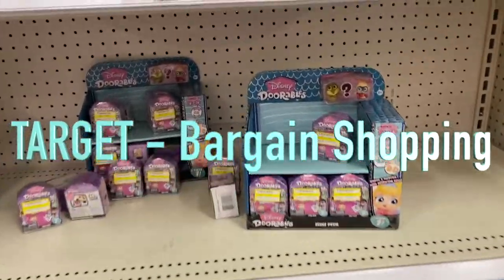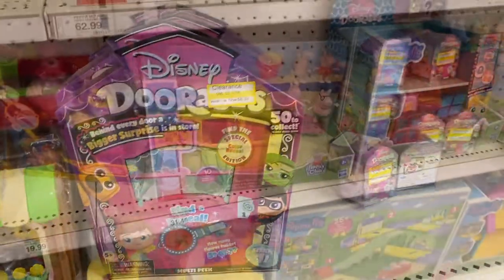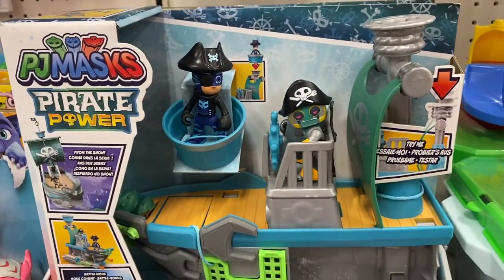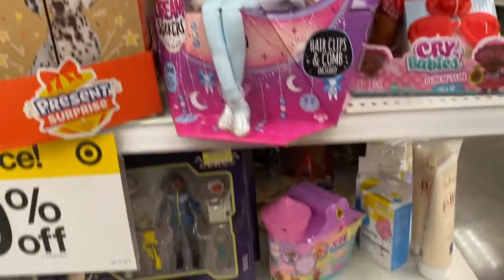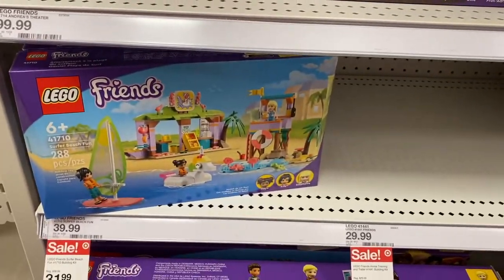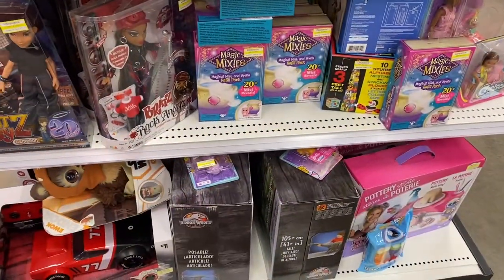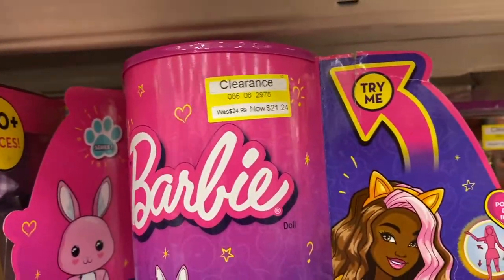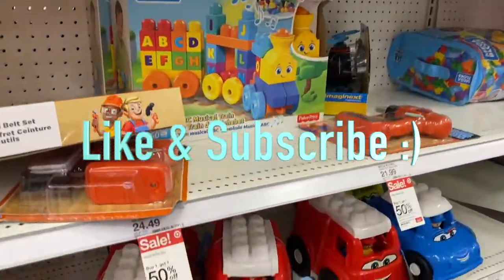TARGET CLEARANCE Toy Shopping - Toy Hunting for Sales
AllToyCollector shops at Target to see what good clearance toys are for sale. There's a clearance on a lot of Barbie dolls, Doorables, Lego, Cry Babies, Pop It, and more. There's new Disney diecast Cars toys, PJ Masks pirate ship, Peppa Pig, and other hot new 2022 toys.